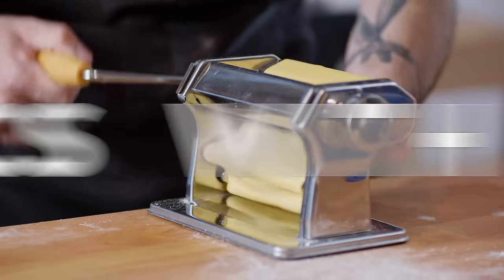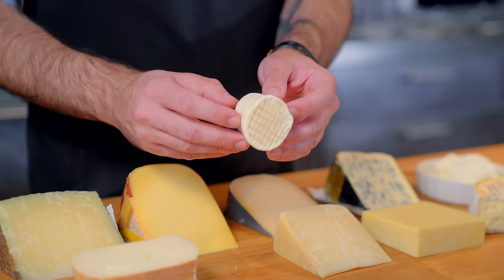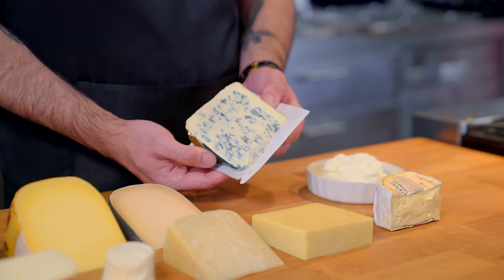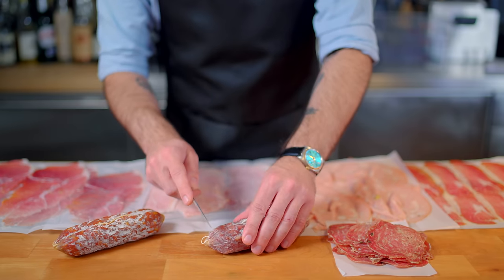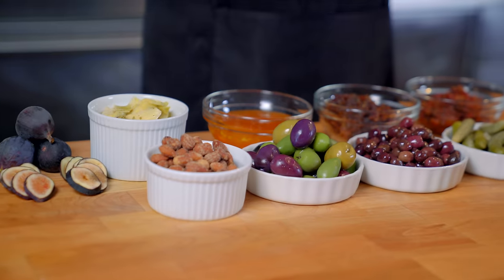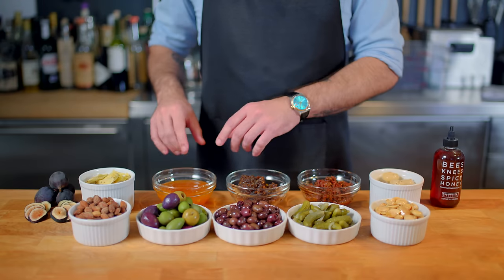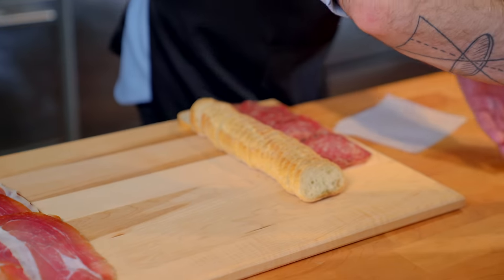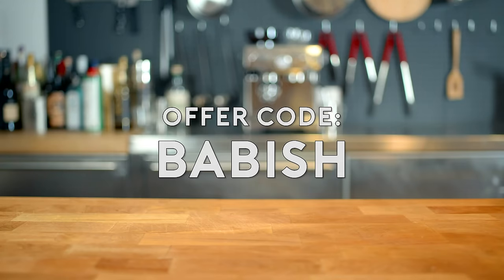Charcuterie & Cheese Boards | Basics with Babish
As we approach the holidays, our dietary requirements for meat and cheese are elevated to dangerous levels. On this episode of Basics, I'm giving you some ideas on what to put on your meat and cheese board.

Shopping List: This is everything I bought, but feel free to mix and match what your store has or what you're most interested in!
+ Cheeses:
Parmesan
Mimolette
Manchego
Robiola
Goat Cheese
Aged Goat Gouda
Double Cream Cow's Milk Gouda
"Midnight Moon" Goat Cheese
Aged Irish Cheddar
American Brie
Gorgonzola Dolce
Ricotta

+ Meats:
Peppercorn Soppressata
Fennel Salami
Cured Chorizo
Prosciutto San Daniele
Prosciutto Cotto
Mortadella
Speck

+ Additional sidekicks:
Marcona almonds (fried in olive oil)
Cornichons
Nicoise olives
Mixed olives
Smoked almonds
Artichoke hearts (dressed in oil and herbs)
Orange marmalade
Caramelized onion jam
Sundried tomato puree
Grilled cipollini onions
Spicy honey
Figs
Salted crackers
Baguette, thinly sliced
Grapes